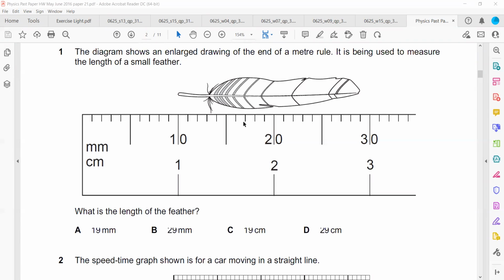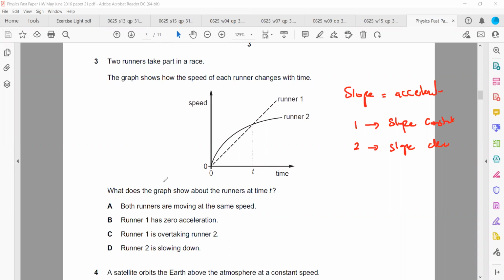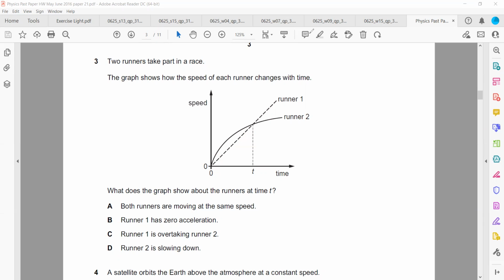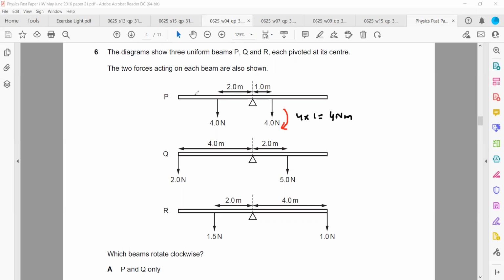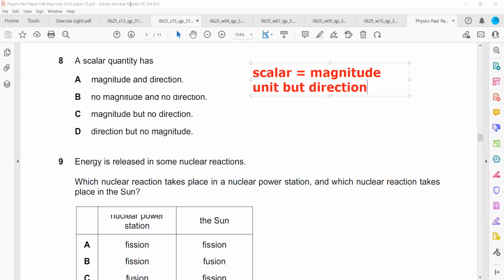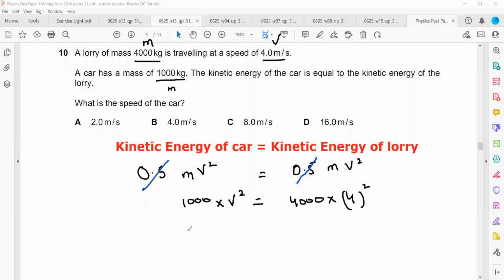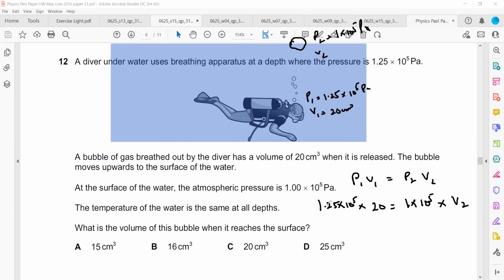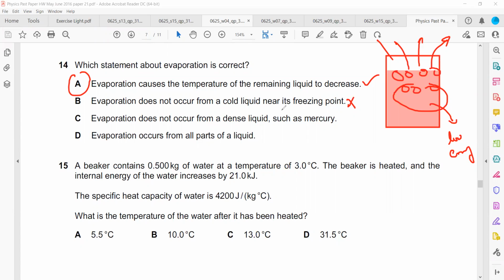May June 2016 Paper 21 Cambridge IGCSE PHYSICS 0625/0972/21 Multiple Choice Extended part a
IGCSE Physics 0625/0972  paper 21 May June 2016 question 1 to 15